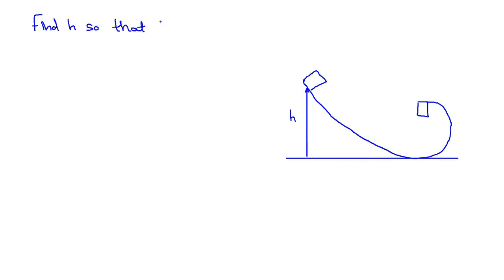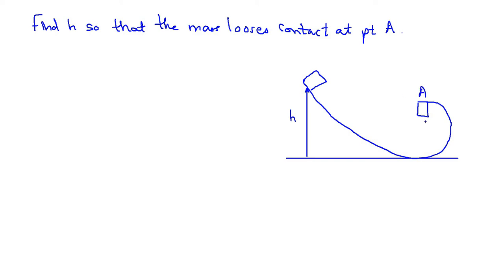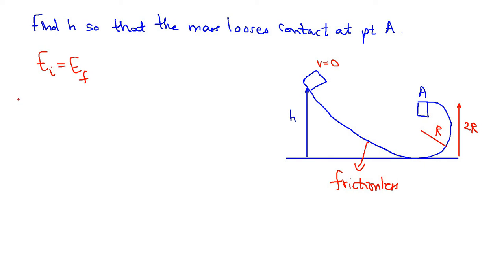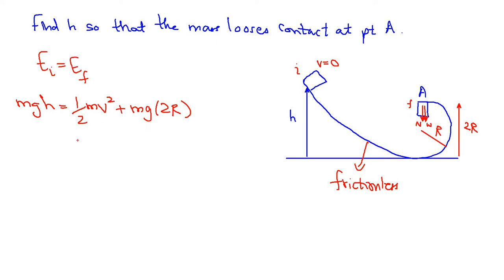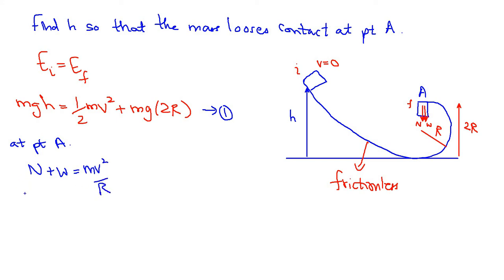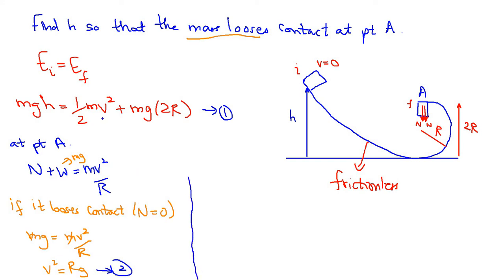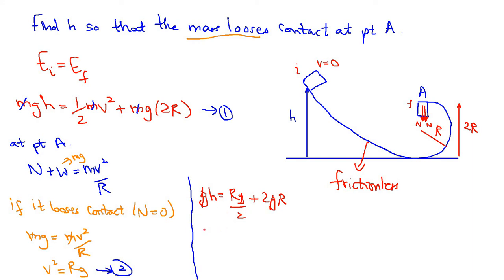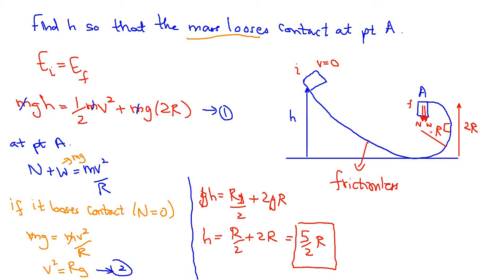Example: Conservation of energy (loop-the-loop)